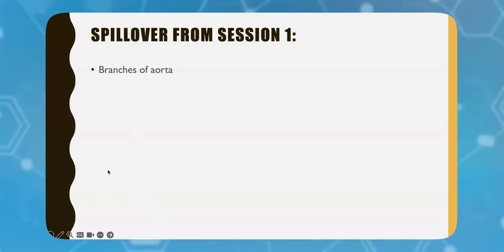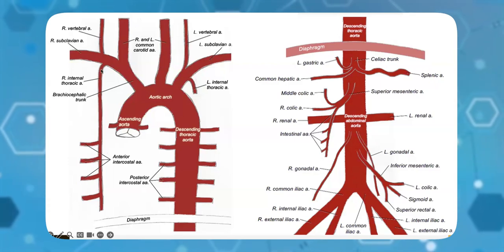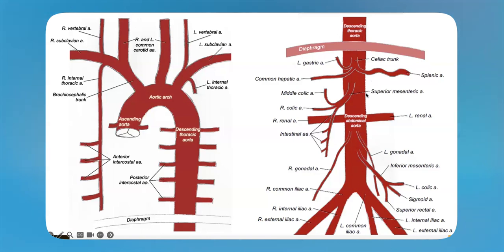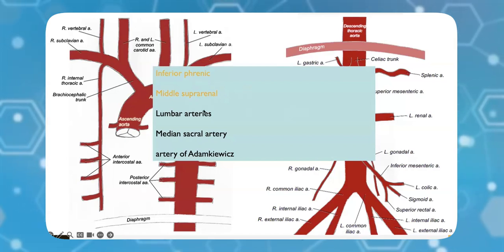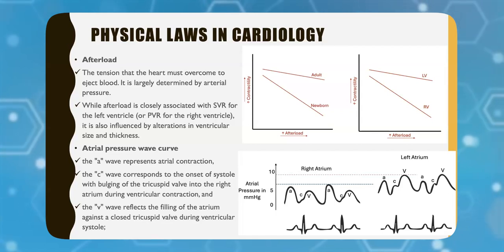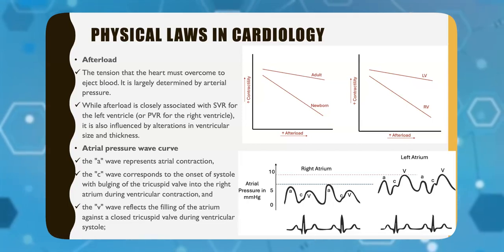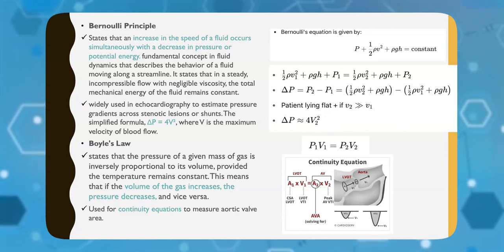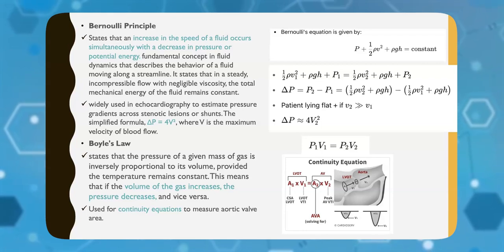MRCP Prep Course | Cardiology (Class 2) | Dr. Manidipa Majumder | 26th September 2025 | Short Class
MRCP Prep Course | Cardiology (Class 2) | Dr. Manidipa Majumder |26th September 2025 | Short Class Video |